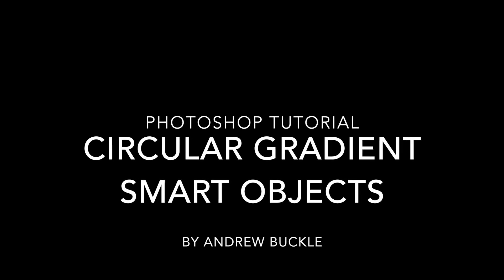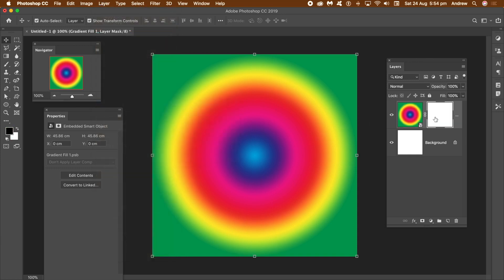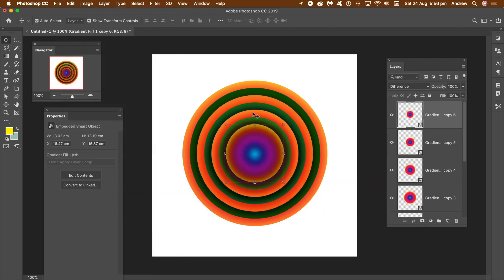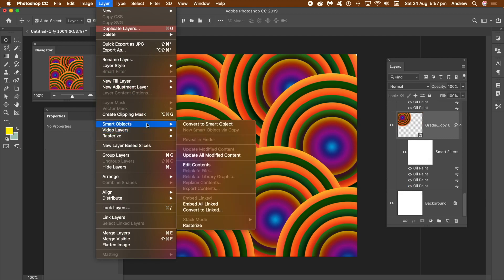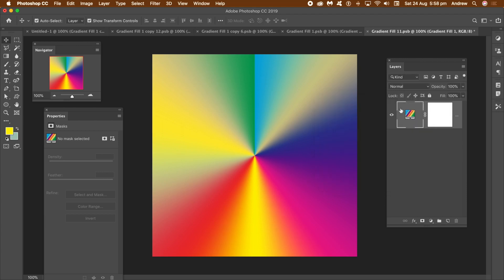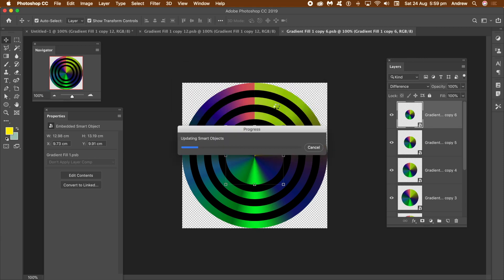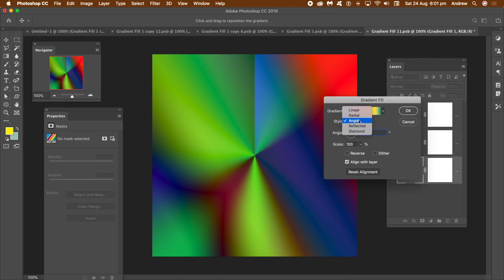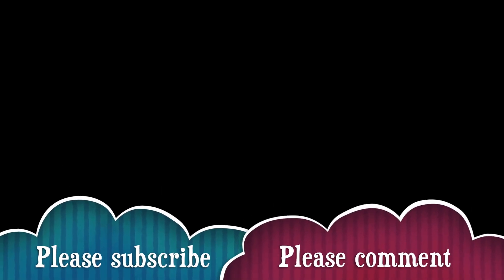Photoshop tutorial : Circular gradient smart object and endless backgrounds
Gradients as Photoshop smart objects with masks and smart objects to create an infinite range of circular themed / contour design backgrounds and layers and library elements in Photoshop CC 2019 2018 etc